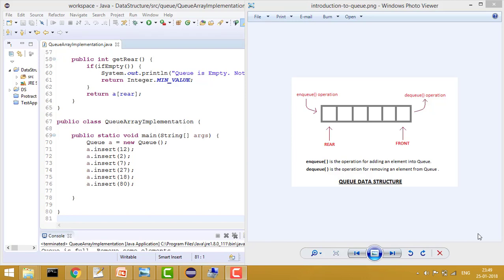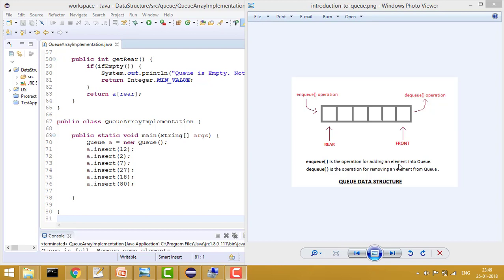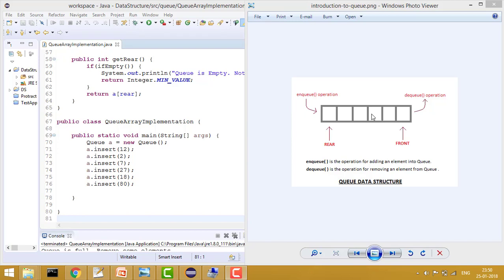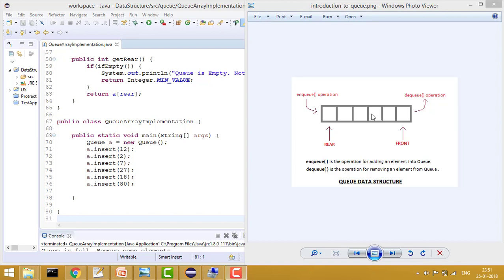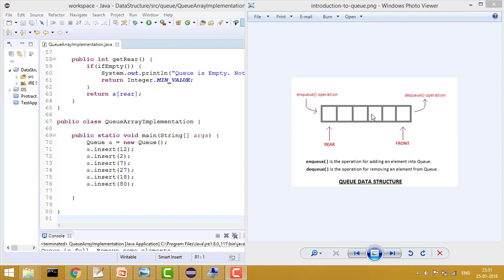Data Structure: Implement Queue using Array | Java Code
In this video, we're going to reveal exact steps to Implement Queue using Array in Java